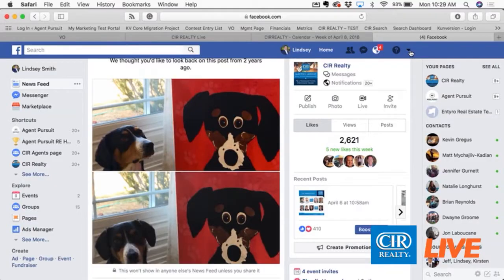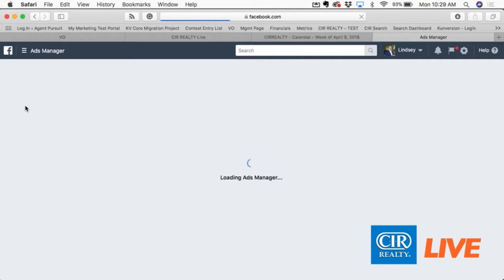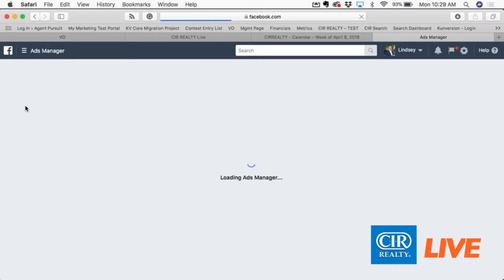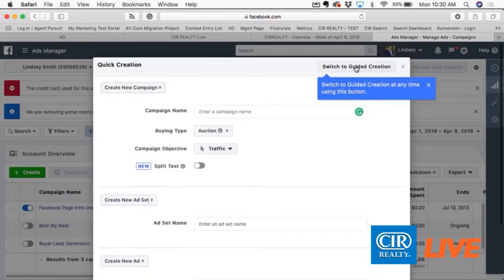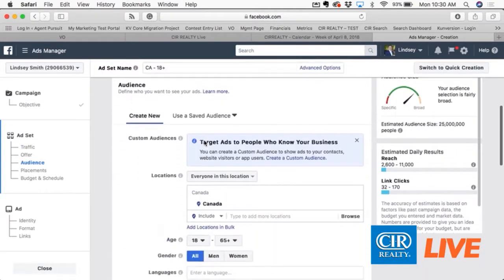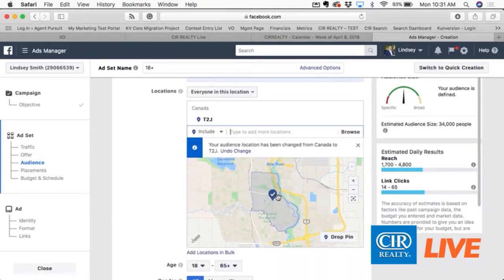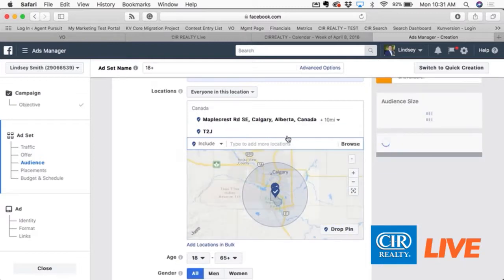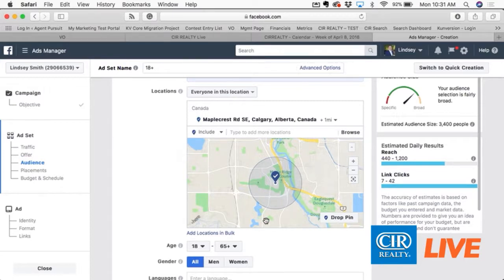How to Use the VIP Chuckwagon Contest to Drive Traffic to Your Listings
This is a very special time, spring is here (according to the calendar) and The Calgary Stampede is right around the corner. Let your open house visitors enter to win an exclusive experience at the Calgary Stampede. The winner will be only one of six pairs of people. For more details you MUST watch this video!